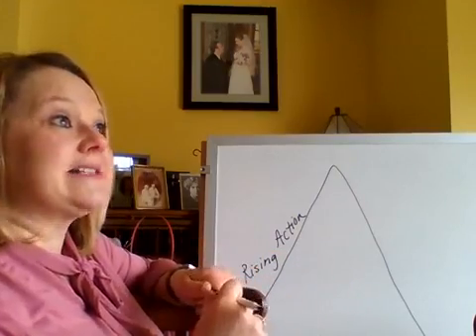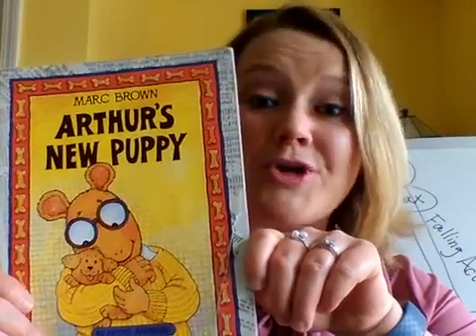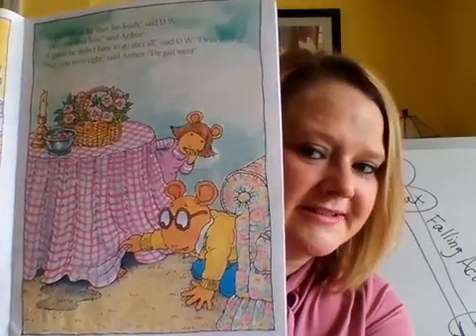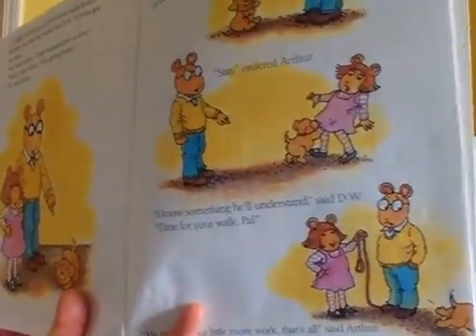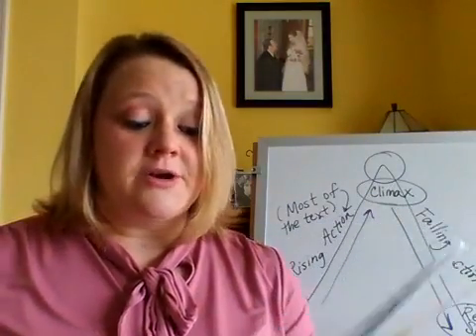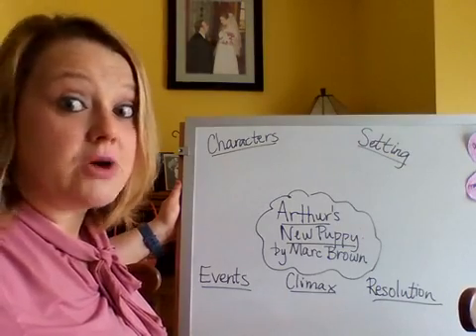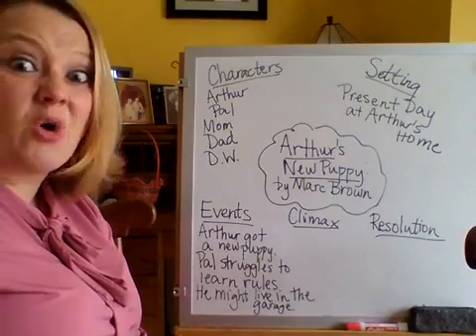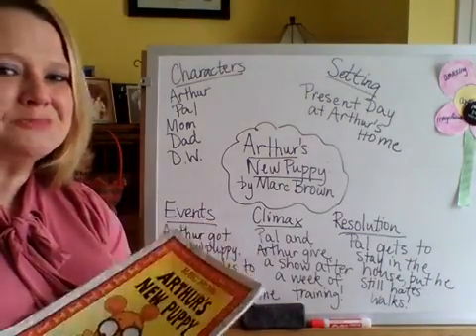Lesson 10: Story Map!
Learn how to create a story map for a fiction text using this simple outline!